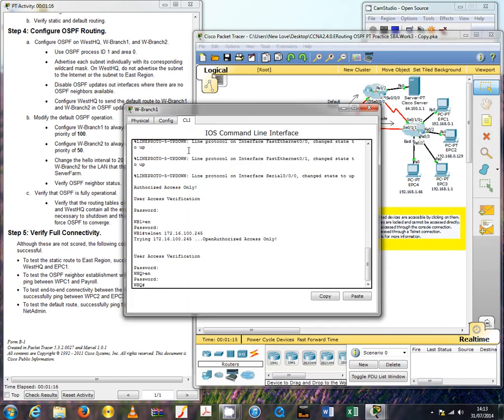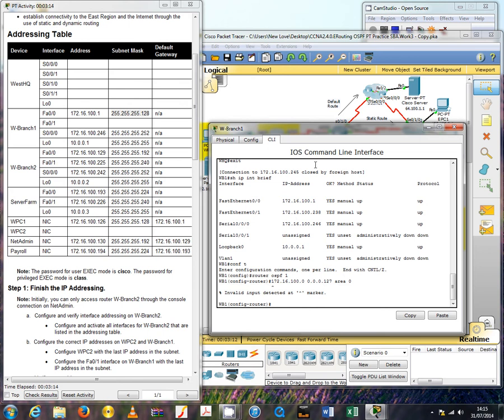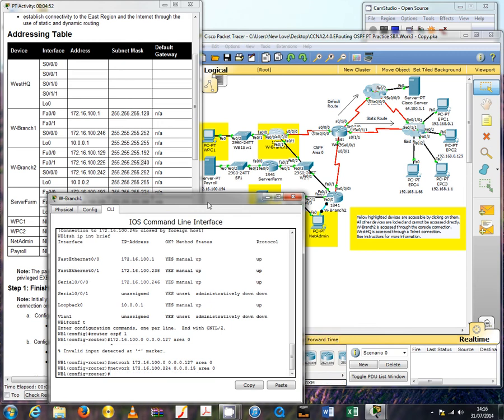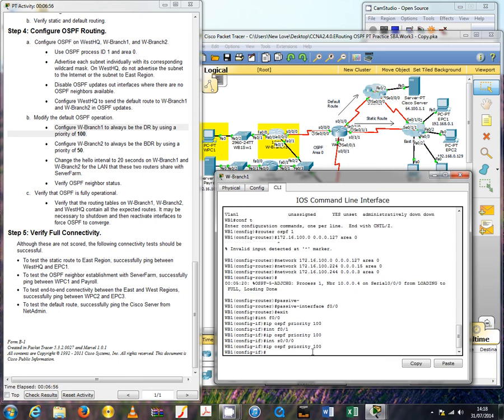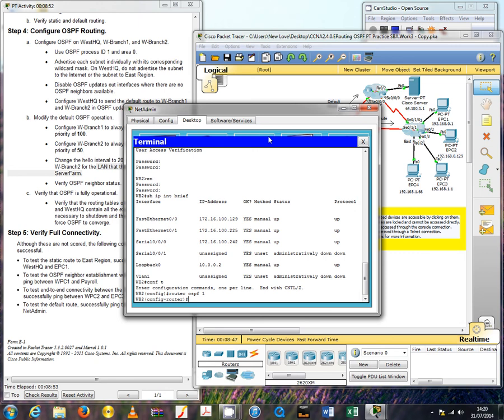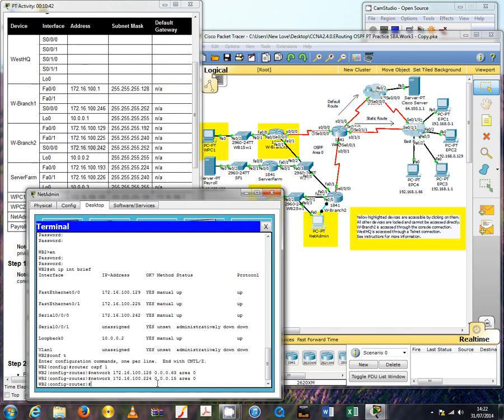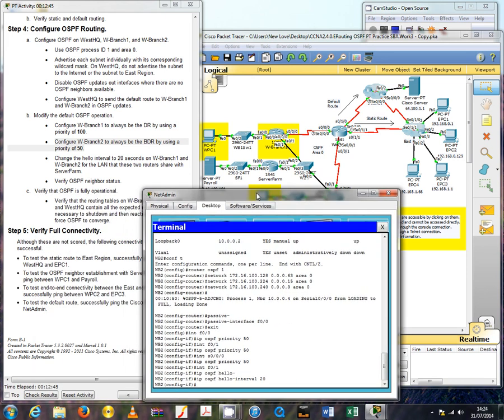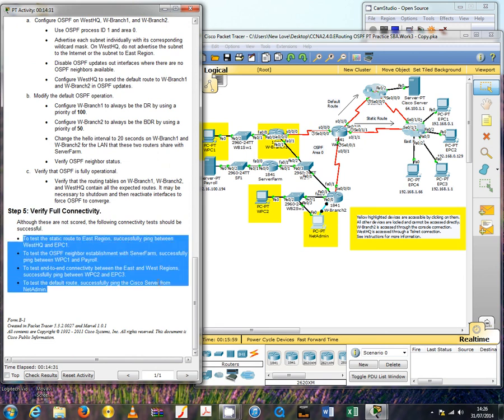CCNA2 4 0 Erouting OSPF PT Practice SBA 2012 Part 3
Practical exam for CCNA 2 version 4.0 2012 with audio explanation.